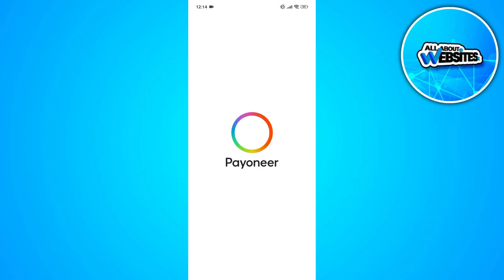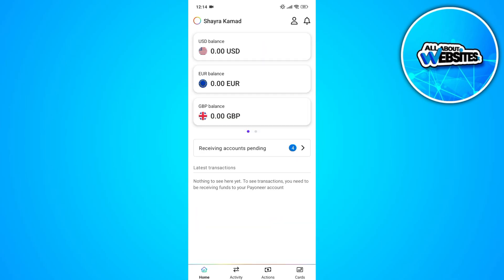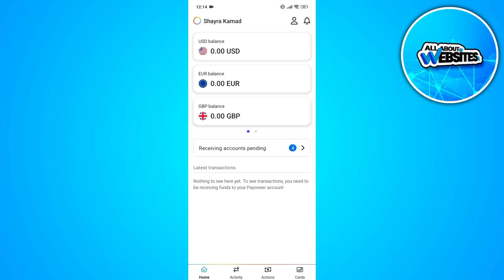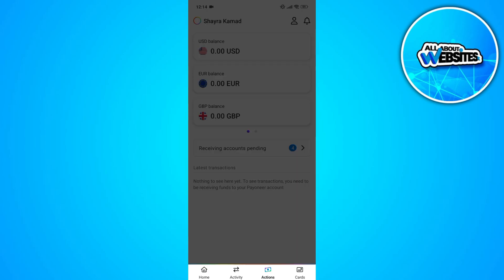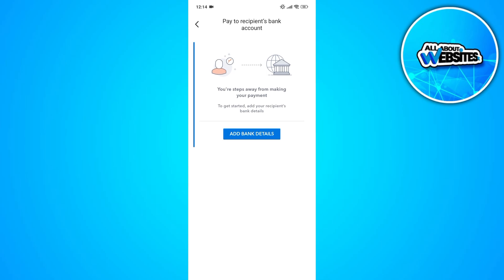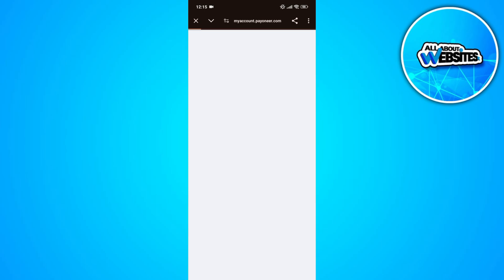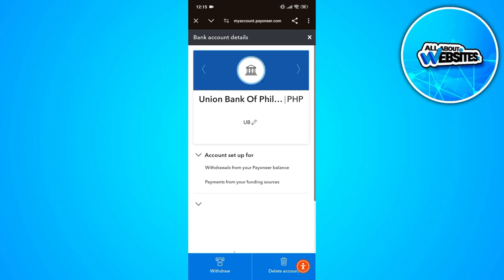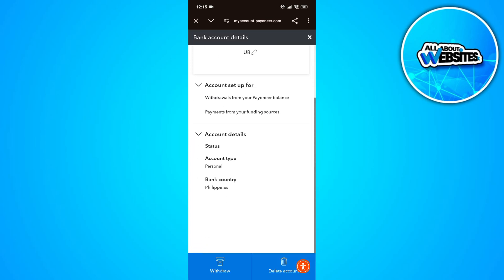How to Change Iban Number in Payoneer 2024